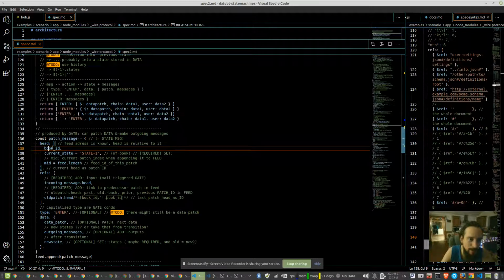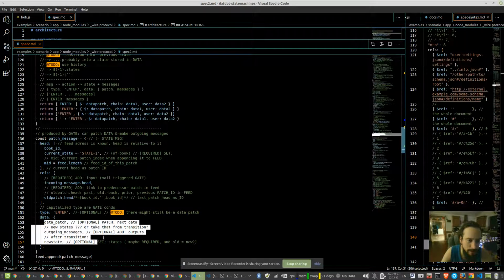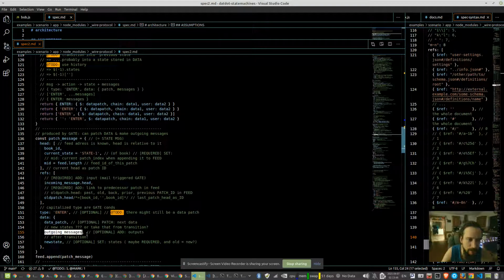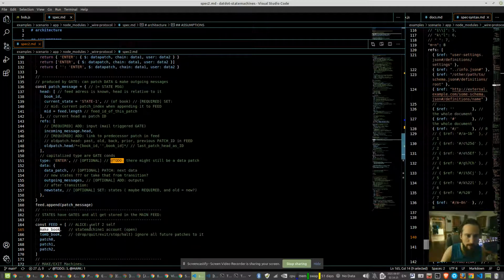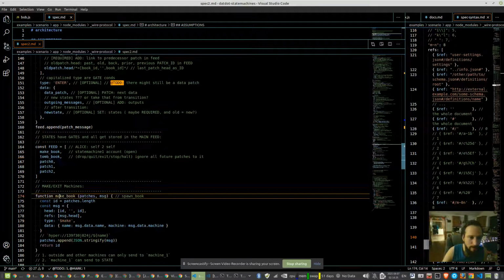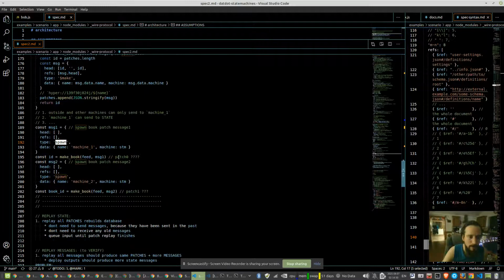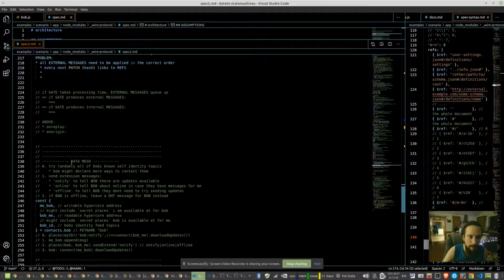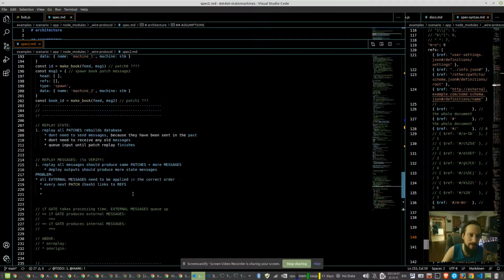[datdot worklog] (datdot)-wire-protocol-machine (5th) [2/2]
JSON POINTERS are used to give permissions and mutate data in message handlers to generate "JSON PATCH" messages and record them in a log so state can be replayed and restored